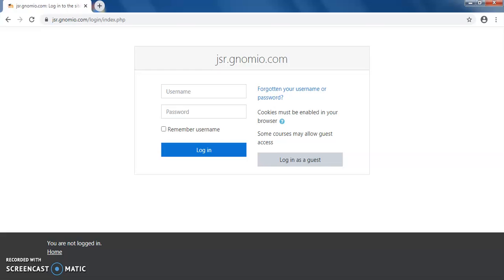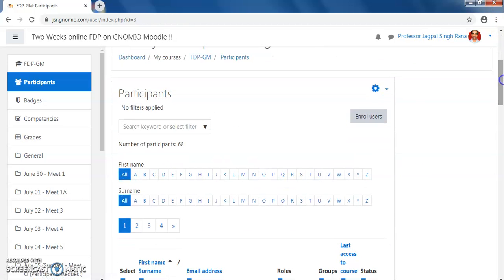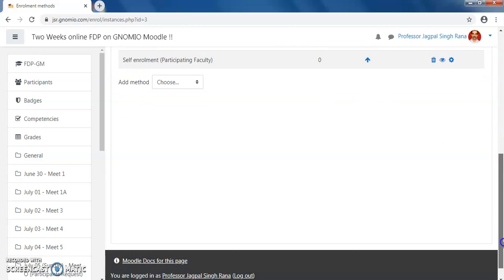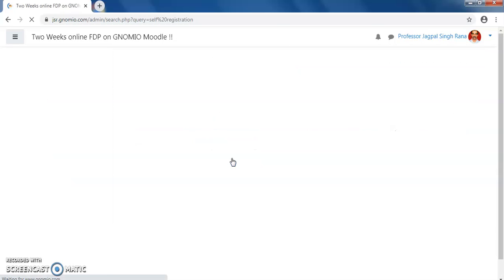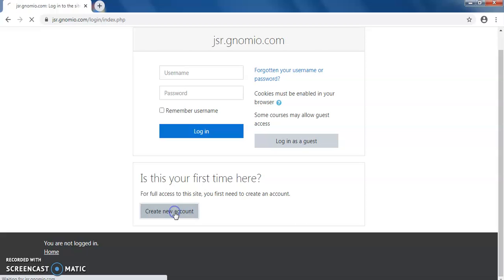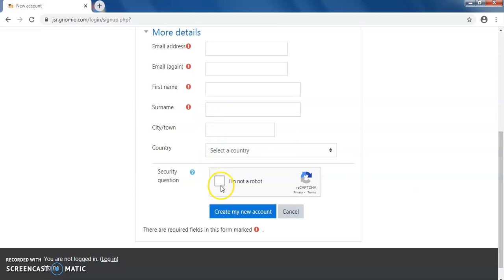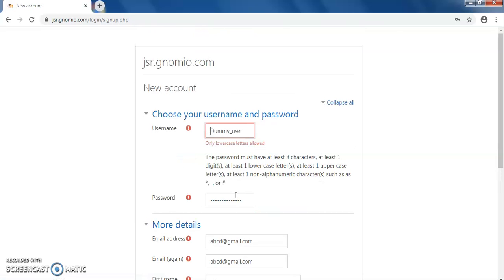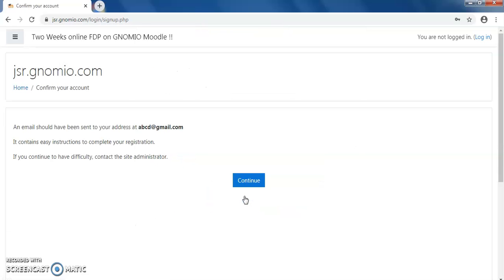Enrolment Methods on Moodle Site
This is all about how to enrol in a course, created on Moodle - Manual Enrolment, Self Enrolment and Guest access !!

Video by Dr. Jagpal Singh Rana